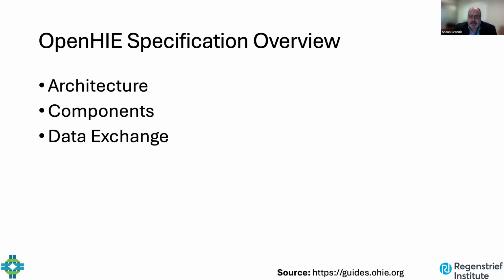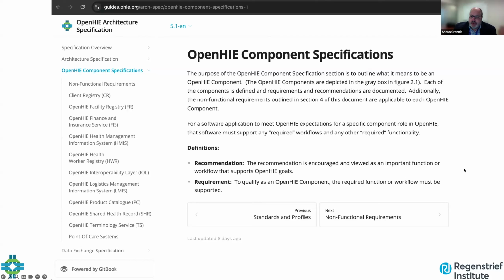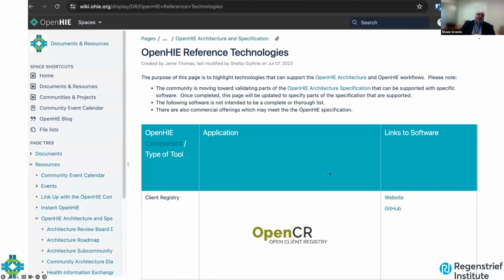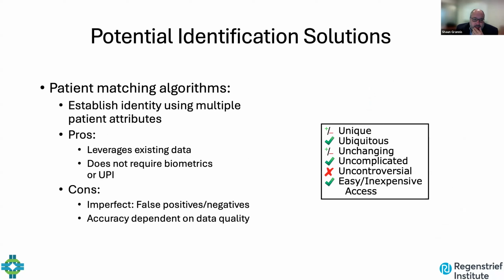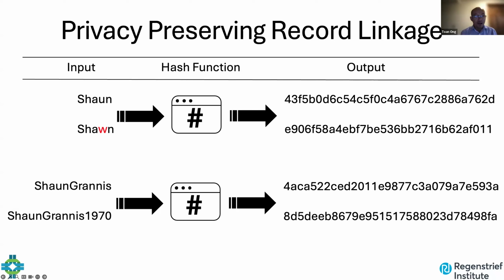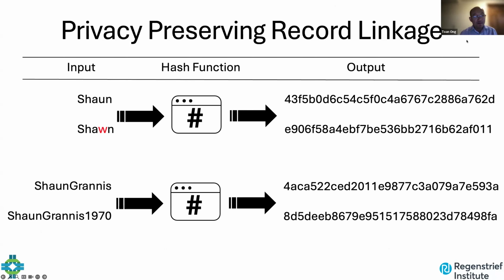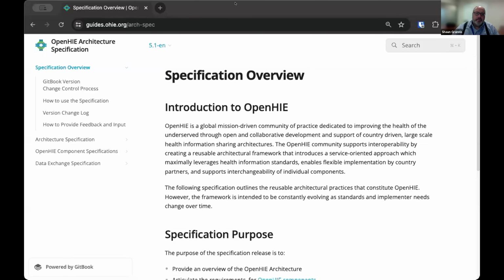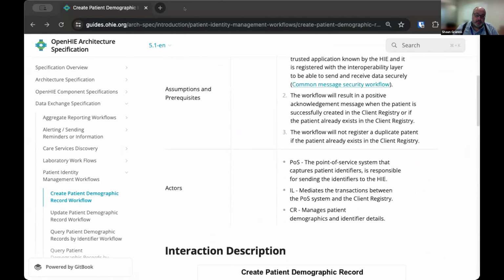Africa-Asia Digital Health Knowledge Exchange - OpenHIE Client Registry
Speakers: Dr. Shaun Grannis, Dr. Toan Ong
Reactor: Mr. Francis Uy, Sinag Solutions (Philippines)